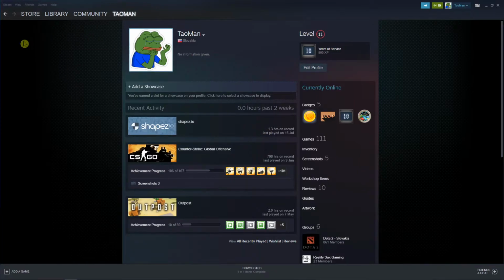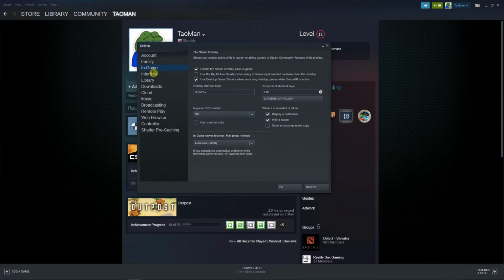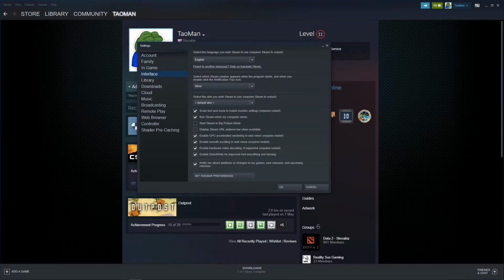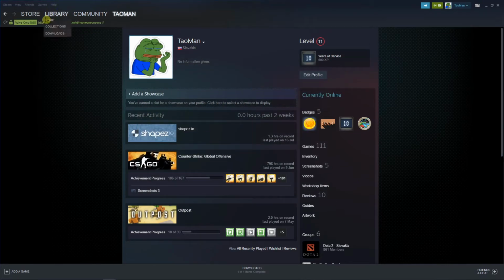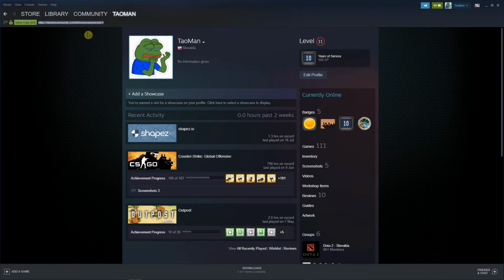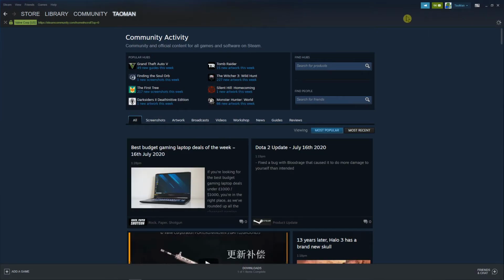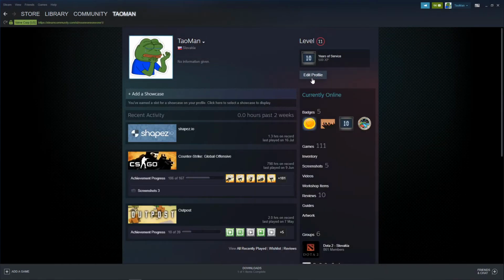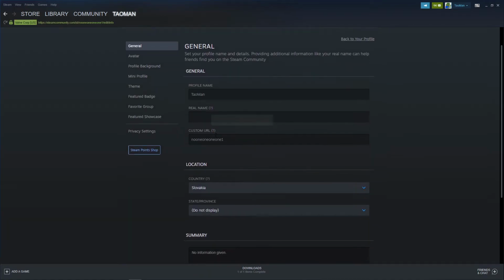How to Find Steam ID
GET AMAZING FREE Tools For Your Youtube Channel To Get More Views:
Tubebuddy (For GROWTH on Youtube):

Placeit For Thumbnails Templates:
In this video you will learn How to Find Steam ID